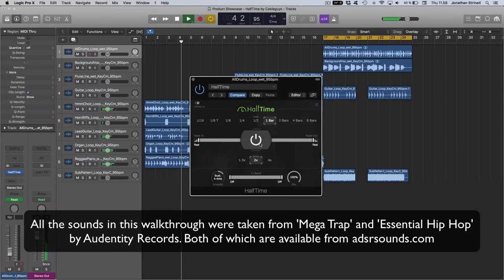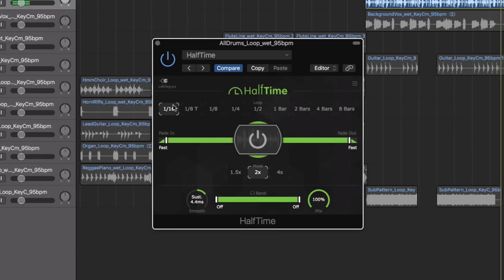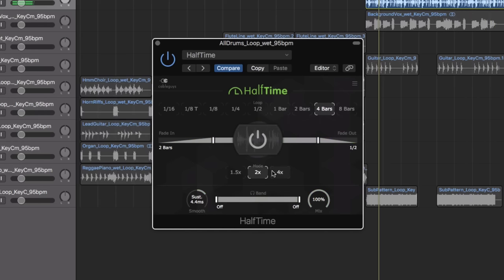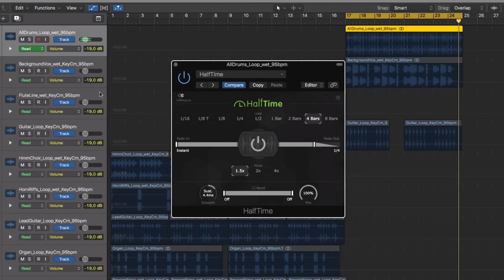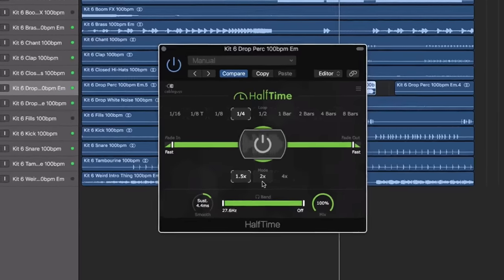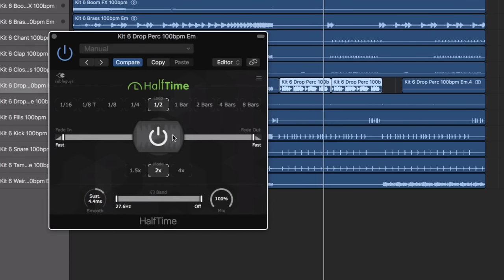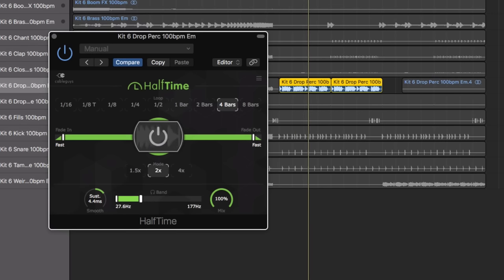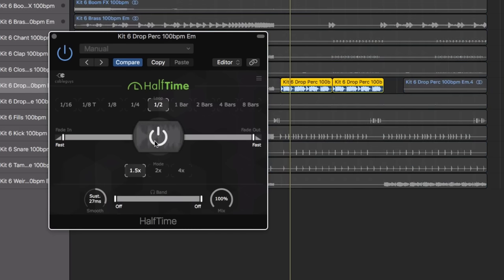HalfTime by Cableguys - Showcase - Instant creative half-speed effect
HalfTime transforms any audio into a dark, downtempo version of itself, giving your tracks huge mood and atmosphere. In use by Armin van Buuren, David Guetta, members of 808 Mafia, and more.

HalfTime transforms any audio into a dark, downtempo version of itself, giving your tracks huge mood and atmosphere. Lead synths mutate into heavyweight EDM bass monsters. Plinky piano lines become haunting trap melodies. Percussion thickens, expanding to reveal new rhythmic possibilities.

Just add the plugin for an instant half-speed effect with zero setup. Or go in deep with powerful creative controls. HalfTime works on loops, virtual instruments or even live audio input, inspiring you in seconds.

The hands-on Power button makes it easy to fit HalfTime into your tracks — create a rapid switch or sink in slowly with smooth fades up to 16 bars.

Three speed Modes give you classic half-speed, tight harmonies and shuffling swing rhythms, and drugged-out quad-time playback. Adjustable Loop length allows multi-bar slow-downs, funky syncopations and totally new grooves.

Slow only the lows, mids or highs with the Band split — generate deep bass movement, fatten midrange percussion, or flip your top-end on its head.

-- ADSR --